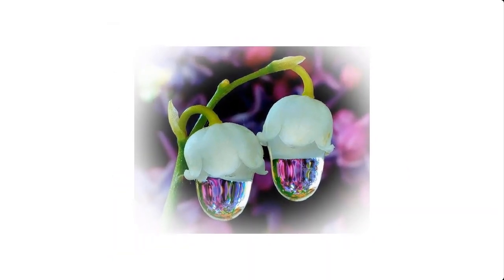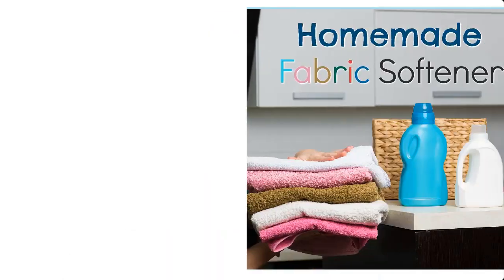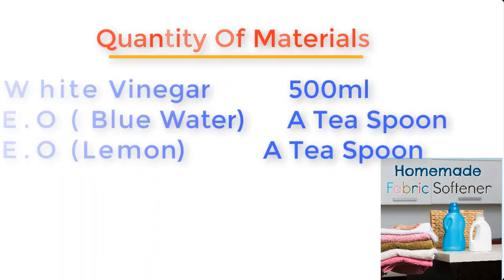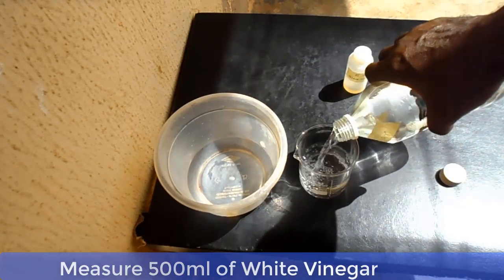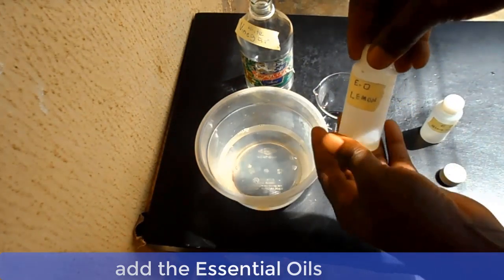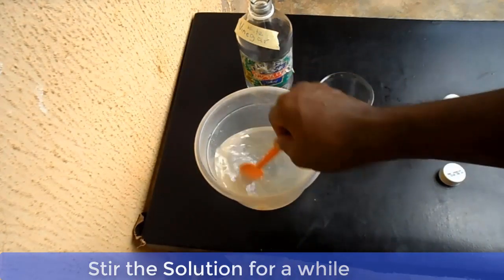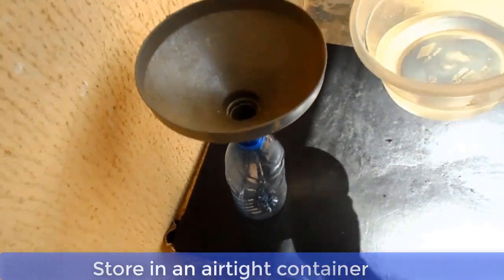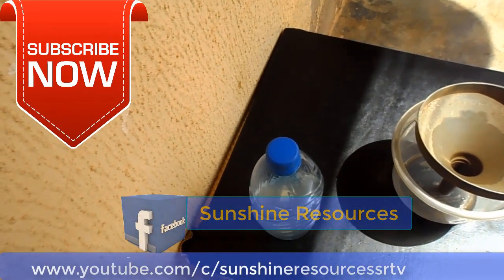How to Make Fabric Softener At Home ( First Method)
This video will show you how to make Fabric softener At home